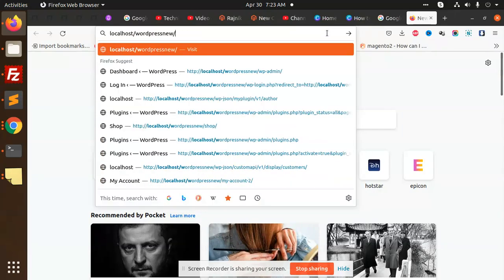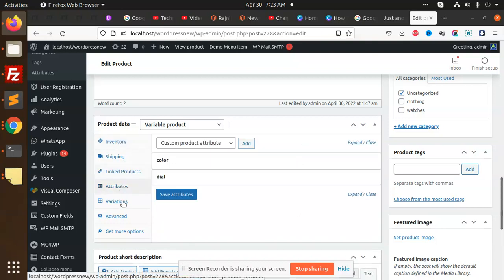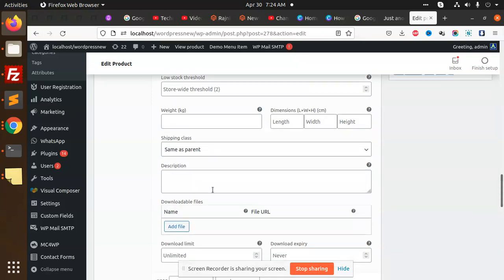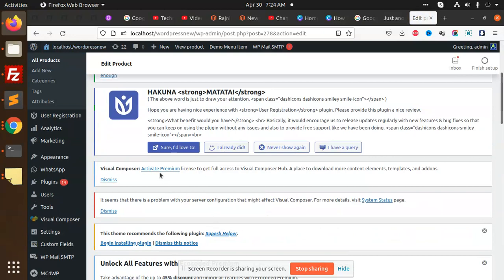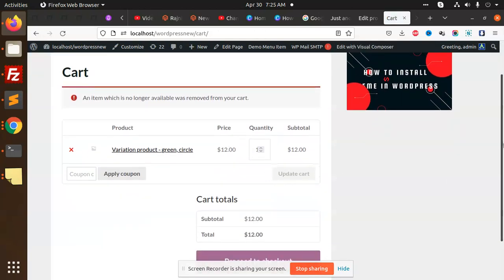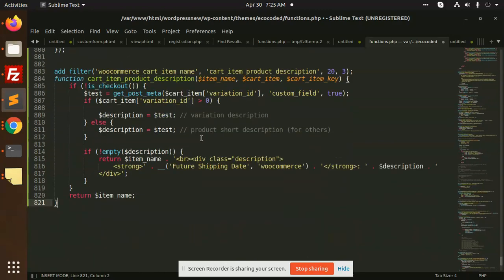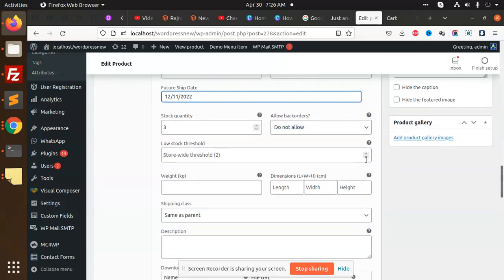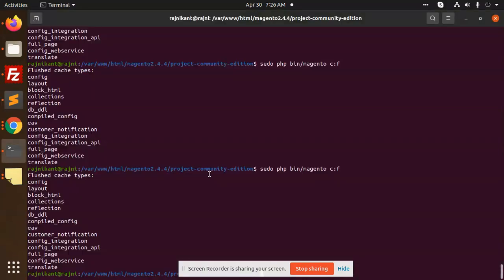Displaying Custom Field of Product Variations on Woocommerce Cart Page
Custom  Product Variation